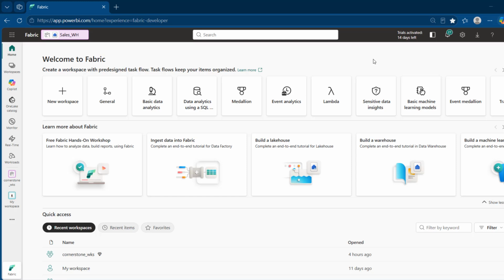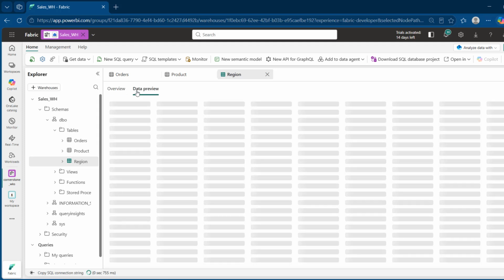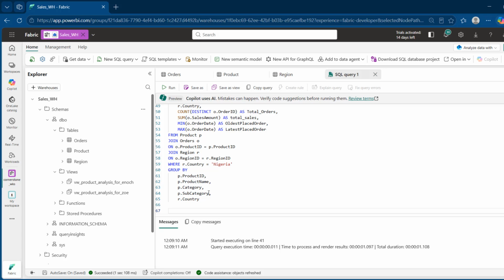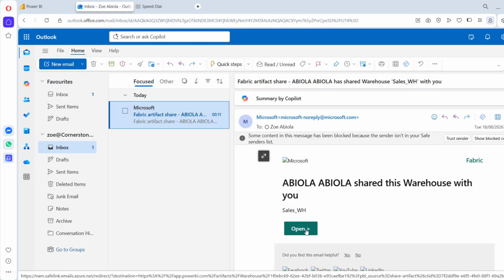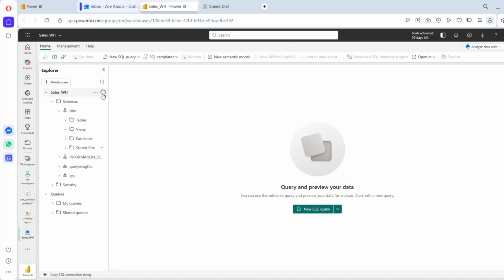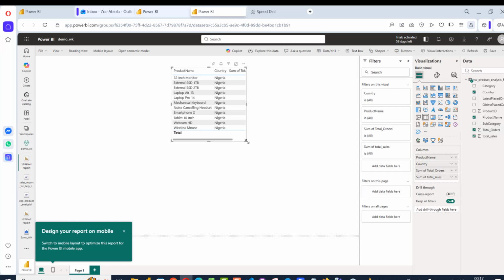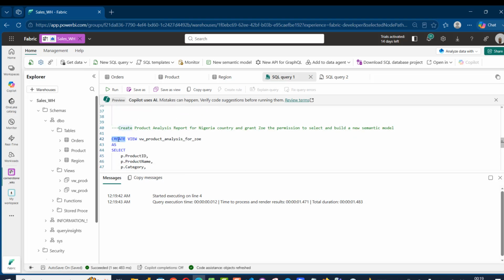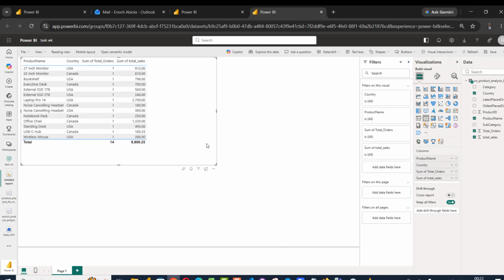Microsoft Fabric Warehouse: Share SQL Views with Different Users Using DCL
In this video, Abiola David demonstrates how to share SQL Views with different users in a Microsoft Fabric Warehouse using Data Control Language (DCL).

You’ll learn how SQL Views can be used to provide controlled access to warehouse data and how DCL commands can help manage permissions for different users. The video walks through the concept of securing SQL Views, assigning appropriate access, and controlling which users can work with specific database objects.

In this video, you’ll learn:
What SQL Views are in Microsoft Fabric Warehouse
How to create and work with SQL Views
How to share SQL Views with different users
How Data Control Language (DCL) manages database permissions
How to grant and control access to SQL objects
How role-based access can improve data security
How to implement fine-grained permissions for users
Practical concepts for securing data in Fabric Warehouse

Whether you are learning Microsoft Fabric, SQL Server, Fabric Data Warehouse, database security, or DCL, this tutorial provides a practical understanding of managing user access to SQL Views.